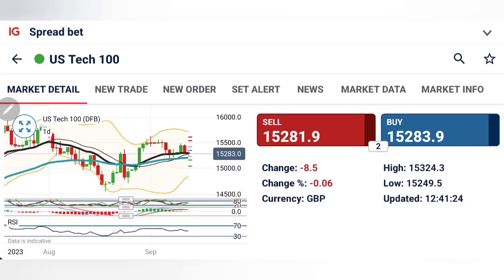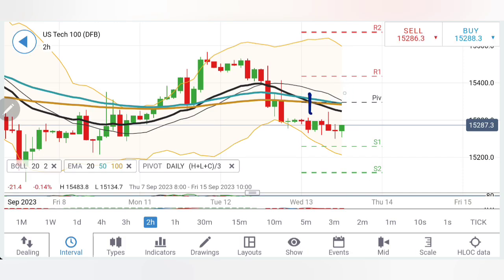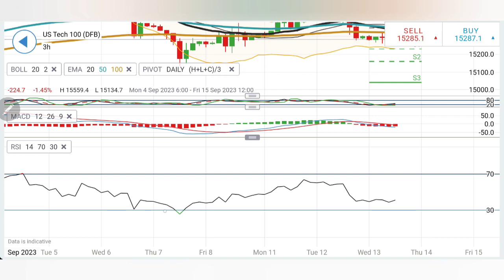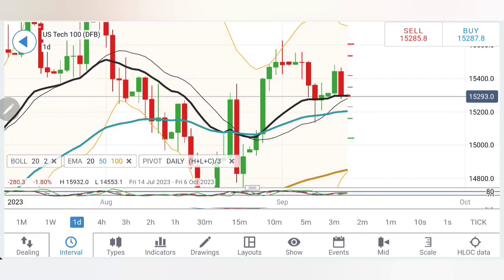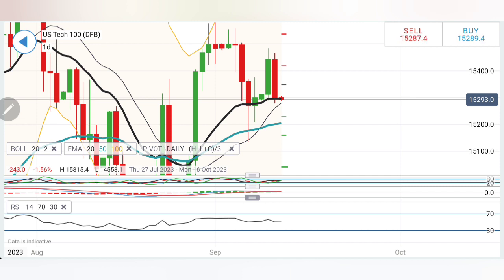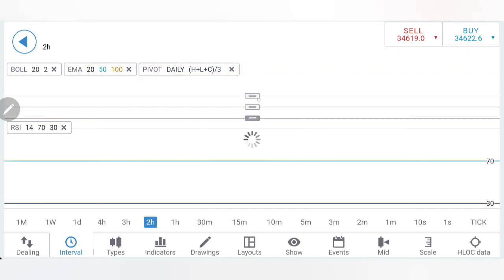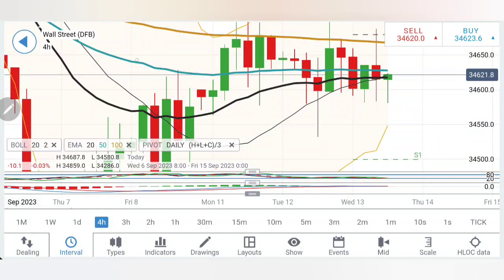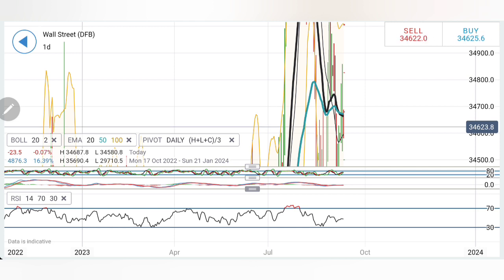US CPI DATA LIVE TRADING US30 & Nasdaq 100 Analysis Today |US30 & Nasdaq100 Trading Strategy 13 Sep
Timestamps:
- [00:16]( 📈 Focus on 15,300 as a crucial level for US30. Resistance at 15,400, support at 15,170-15,140.
- [01:28]( 📊 Nasdaq100's bullish momentum hinges on respecting 15,500, with resistance at 15,350-15,360 and support at 15,200-15,230.
- [03:25]( 📉 Caution advised on US30; below 34,550 consider selling, above 34,720 suggests a bullish trend. Support at 34,500.
- [05:02]( 💡 Consider long positions above 15,300 for Nasdaq100; 15,350 and 15,360 are significant milestones. Beware of selling below 15,240.